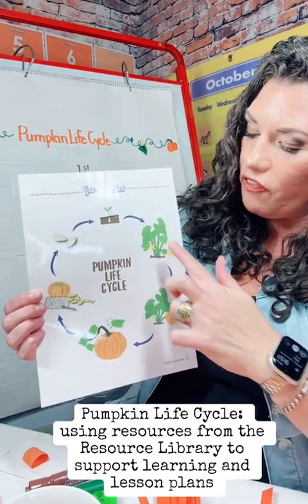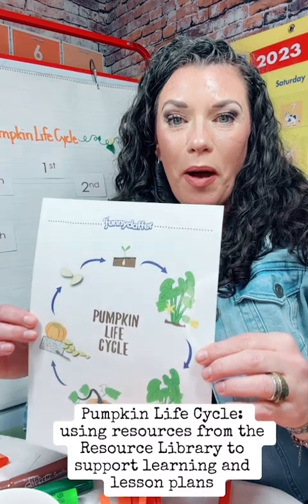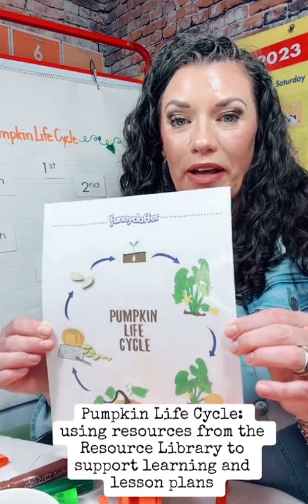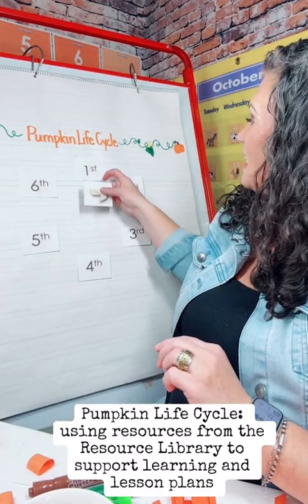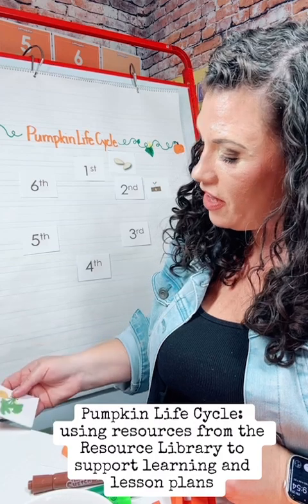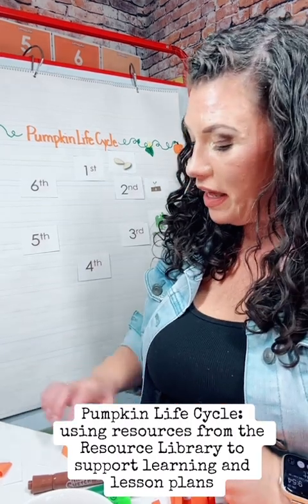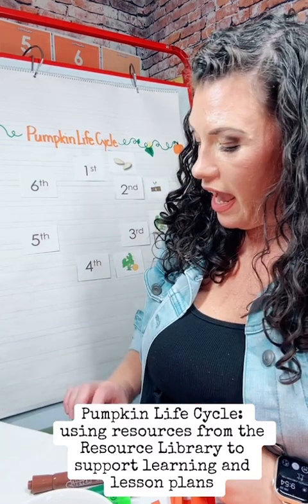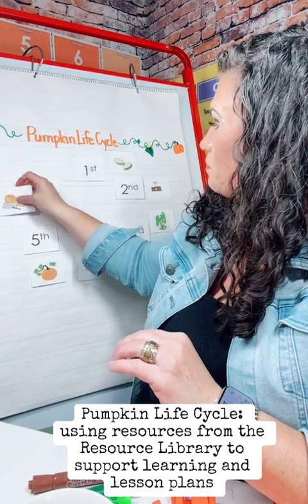Pumpkin Lifecycle | Science Lessons for Preschool | Funnydaffer